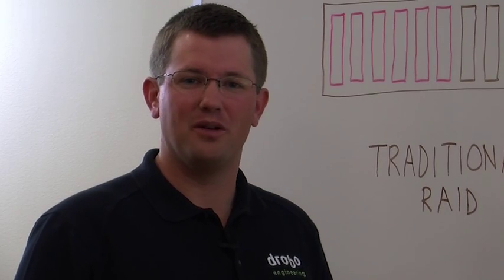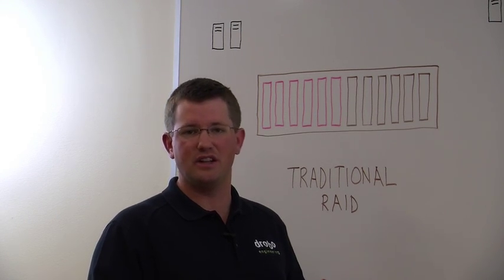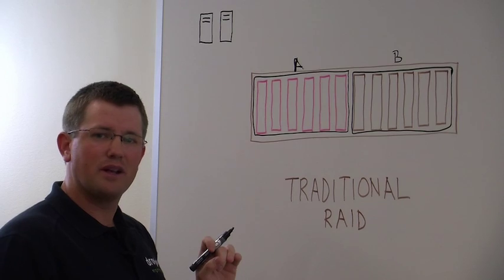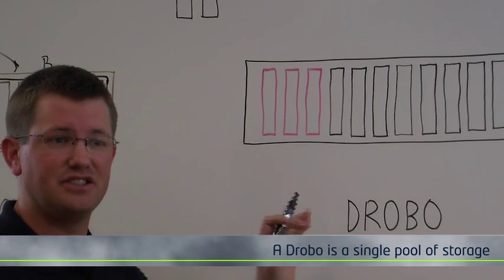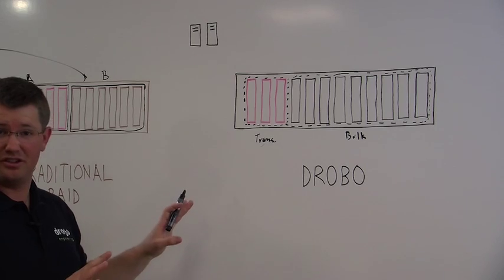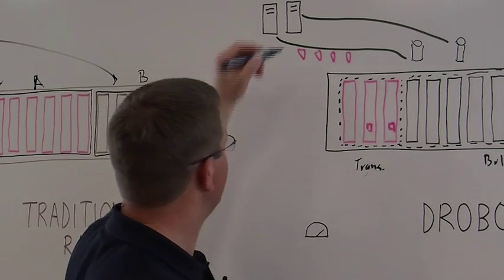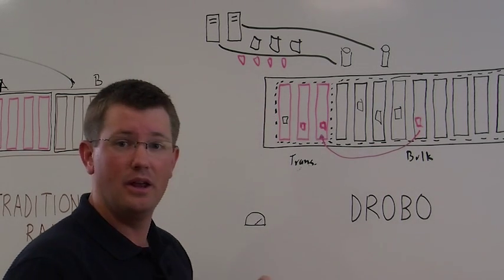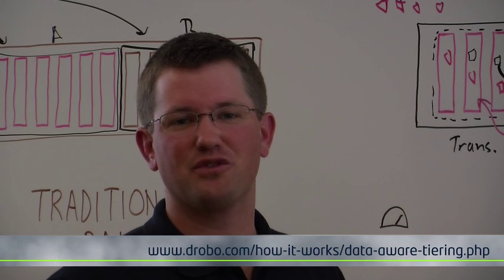Chalk Talk: Automated Data-Aware Tiering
Discusses how adding solid state drive (SSD) support for the Drobo B1200i enables a new feature called Automated Data-Aware Tiering--the first and only totally automated way for small-medium business (SMB) to affordably utilize SSDs to accelerate their application performance. Automated Data-Aware Tiering is automated with zero-touch setup, immediate, application independent, and affordable. Erik Pounds, Director of Product Management at Drobo, explains how it works.